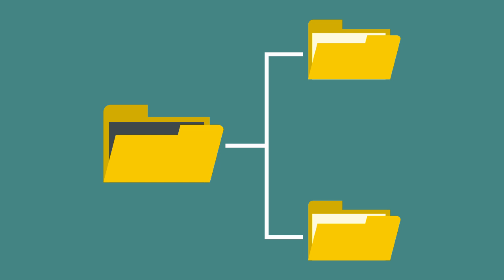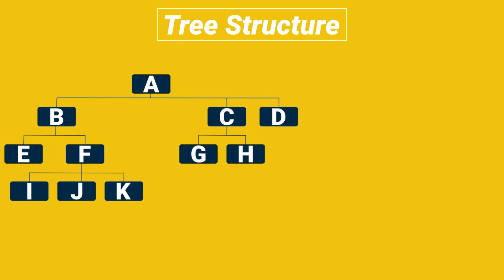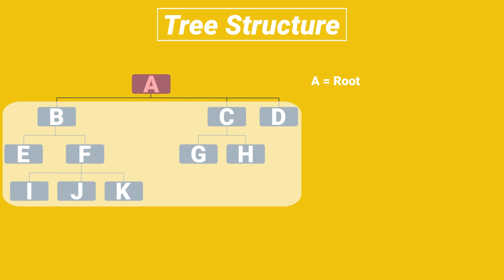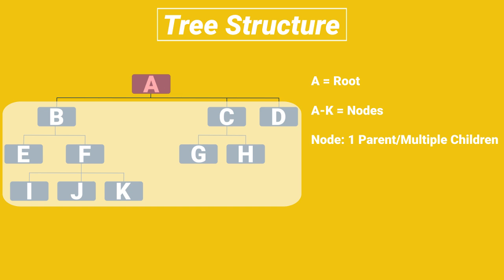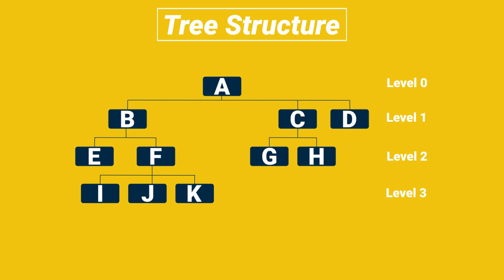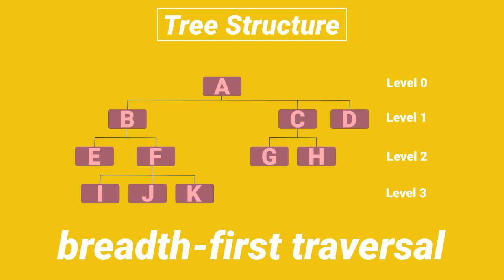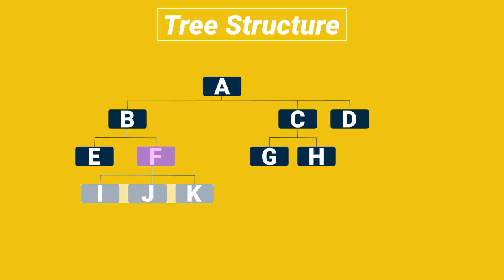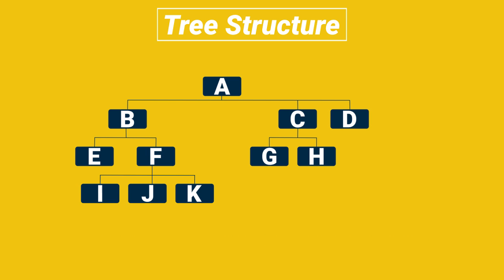Applied CS Skills - Ghost II - Trees